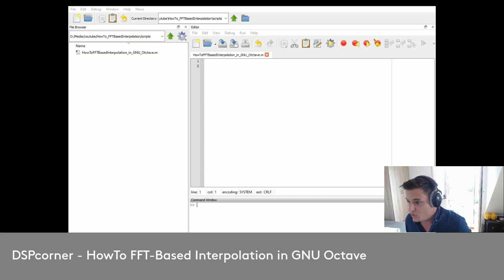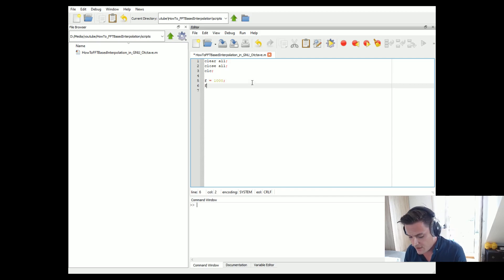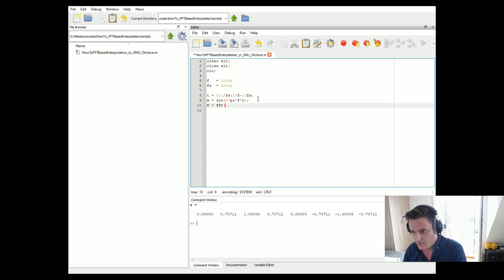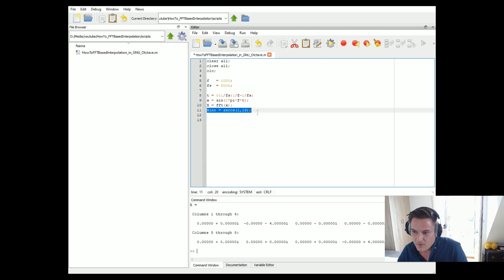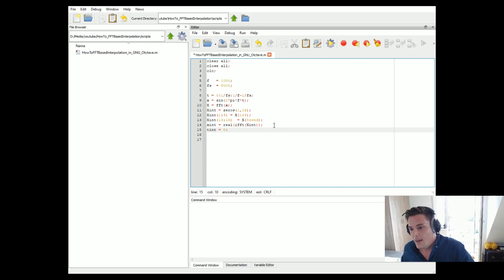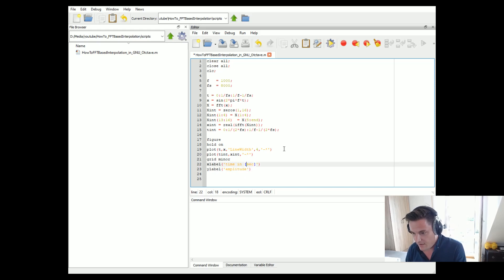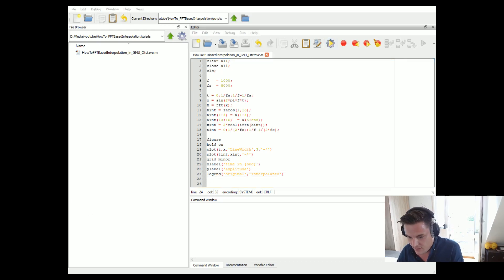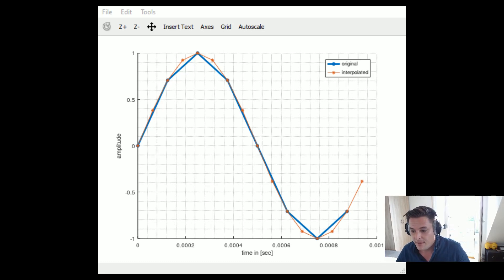DSPcorner - HowTo FFT-Based Interpolating a Signal in Time Domain in GNU Octave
In this video, I am going to show "quick&dirty" how to interpolate a periodic signal in the time domain (in that case a sine-wave) using the FFT-command in GNU Octave. You all know the zero-padding, to increase the FFT resolution. Here we go the other way around, but we do not insert the zeros at the end of calculated FFT. Instead, we insert the zeros in the middle of the calculated FFT! This is a very simple way to interpolate a signal in the time domain. This means that we increase the sampling frequency! In this example by a factor of two! Enjoy the video :)